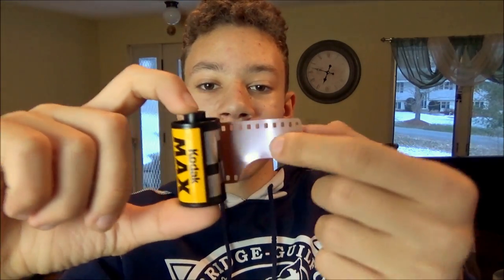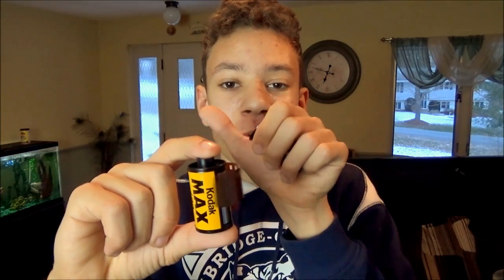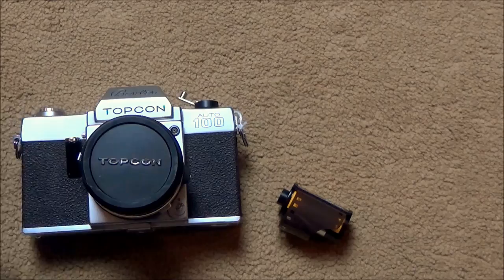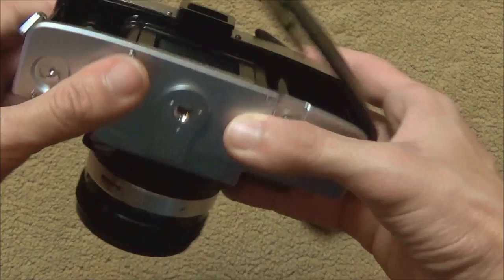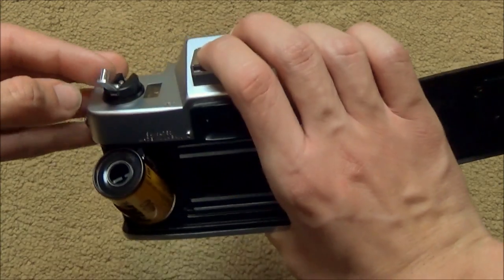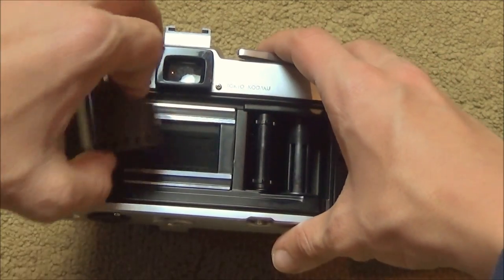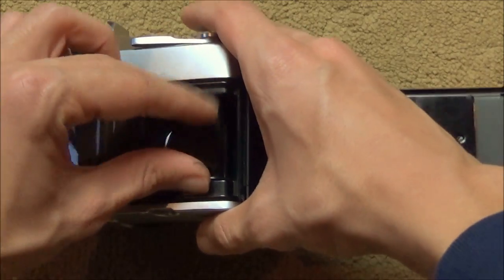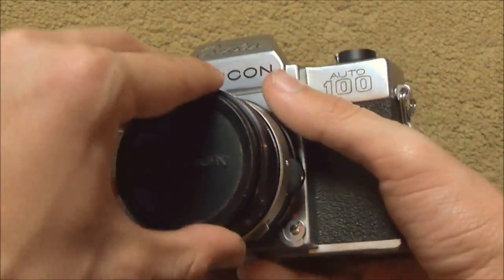How to load 35mm film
Hello Youtube. Im back! I havent posted in a very long time but i am starting to get back into the youtube game. during the time ive been away, i have been starting my photography career. you can check out my photography on my instagram. so i hope you enjoy this video and subscribe to be the first to see my next video!!!